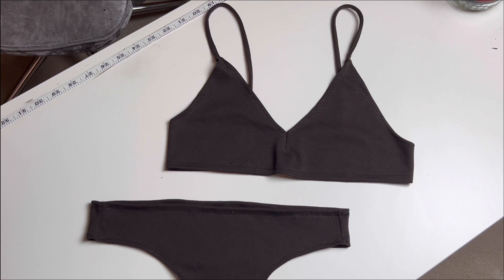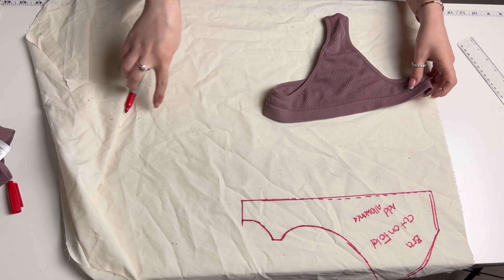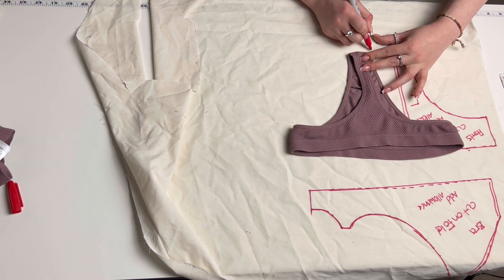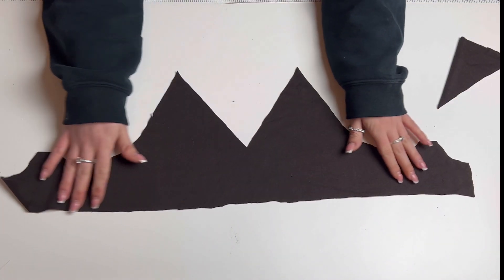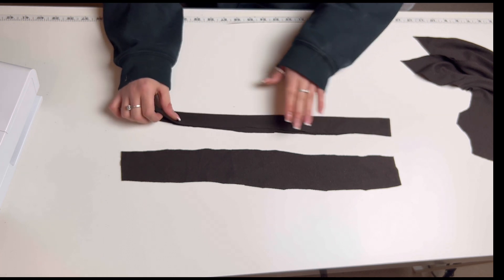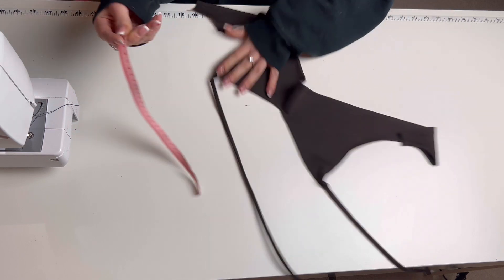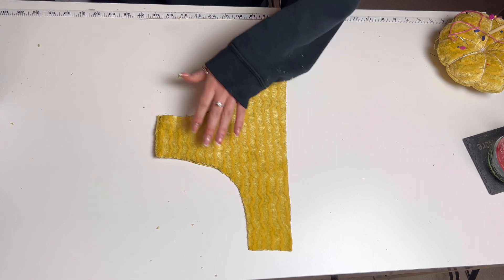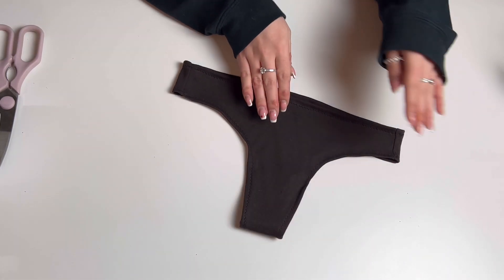DIY UNDERWEAR SET! MAKE AND SEW YOUR OWN PATTERN! EASY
🪡HOW TO MAKE YOUR OWN UNDERWEAR SET🪡

Hey! It’s Emily! I enjoy sewing clothing and wanted to share what I learn with you as well!